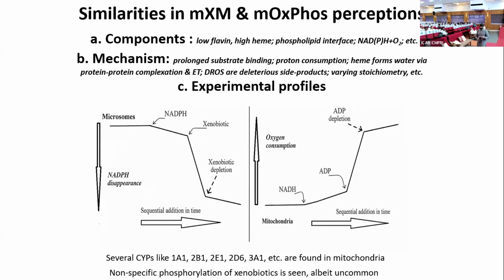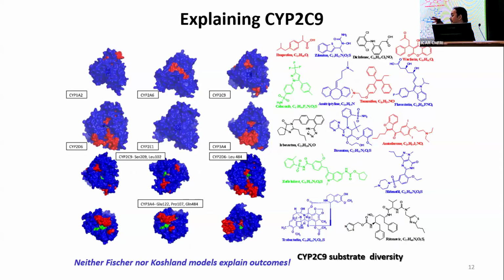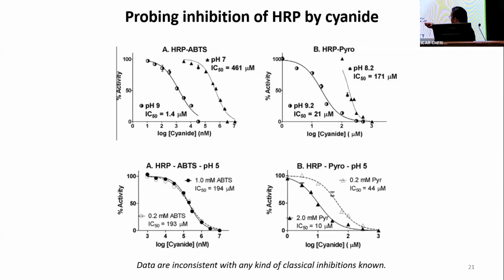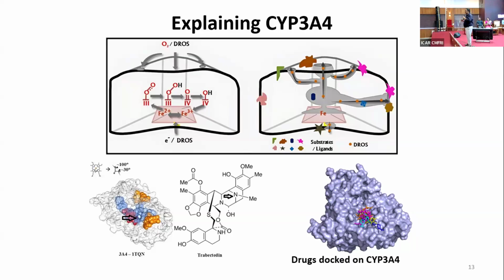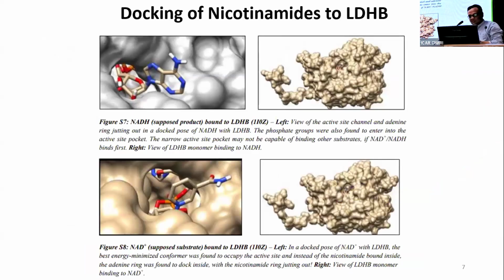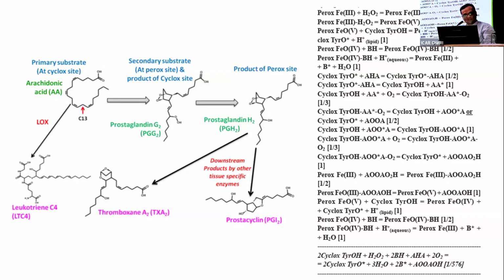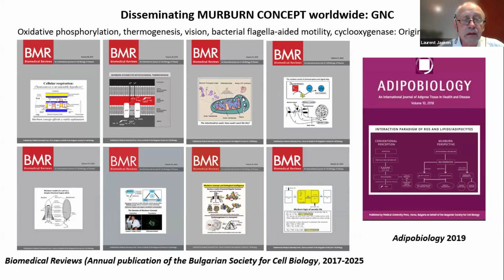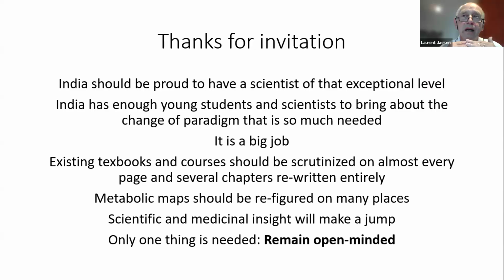B. Zoom Aug4MCDF2026 Abhinav Dani Laurent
This is the Zoom recording of the morning session on the second day of Murburn Concept Discussion Forum (MCDF) 2026 organized and hosted at ICAR-CMFRI Kochi, also co-organized by Swadeshi Science Movement Kerala (SSMK) and Amrita Vishwa Vidyapeetham.

The session focused on the Murburn Concept and its implications for drug metabolism, dose response, and enzyme function. Dr. Abhinav Parashar (CHARUSAT, Gujarat) presented experimental evidence supporting the Murburn Concept in microsomal xenobiotic metabolism, particularly involving cytochrome P450 enzymes, and demonstrated how diffusible reactive oxygen species (DROS) drive reactions rather than substrate binding alone. Dr. Daniel Andrew discussed the application of Murburn Concept to lactate dehydrogenase and cyclooxygenase, challenging classical mechanisms and proposing that ROS play a central role in these enzyme systems. The presentations included data refuting traditional binding-based models and highlighted the ability of the Murburn Concept to explain diverse and complex observations in biochemistry. Drs. GR Sridhar (FNAE, FRCP; Director, Diabetes Research Institute), Prof. Sabitha (Principal, Amrita College of Pharmacy, AVV- Sessions Chair), Prof. Suresh Nair (KVASU) and other participants engaged in discussions, raising questions about the applicability of the concept to in vivo systems and the potential for mathematical modeling. Dr. Laurent Jaeken (Author of book on Cell Biology and and longstanding advocate of coacervate cell and critique of ion-pumping) delivered a message on behalf of Professor George Chaldakov (MD, PhD; President-BSCB and EiC-Biomedical Reviews) and shared his perspective on how Murburn Concept aligns with the coacervate view of cell biology, emphasizing a paradigm shift away from chemiosmotic theory. The session concluded with an acknowledgment of the revolutionary nature of the Murburn Concept and its potential to reshape understanding in cell biology and biochemistry.